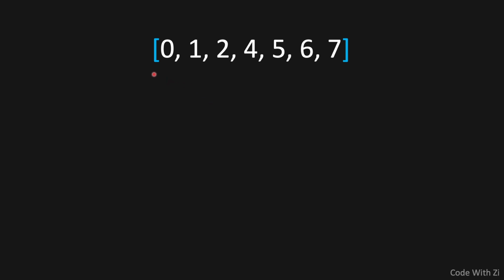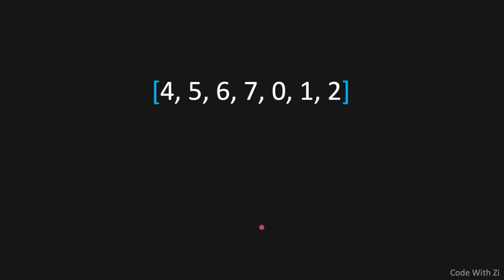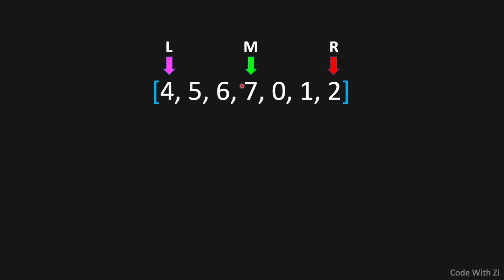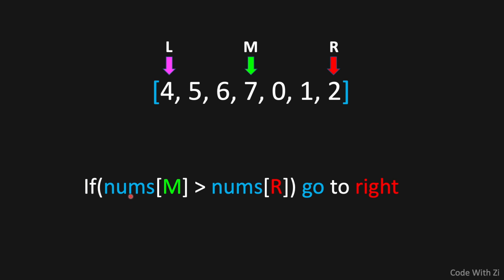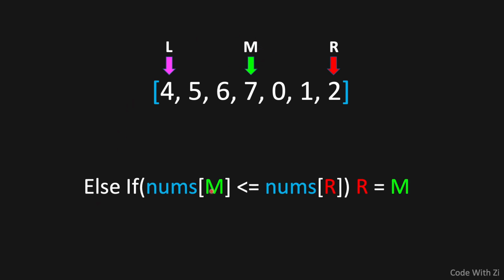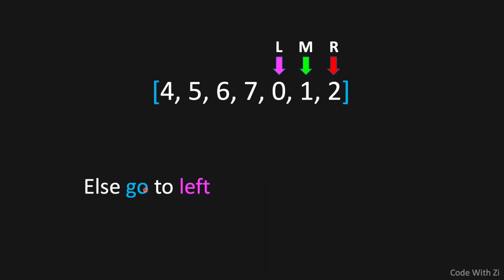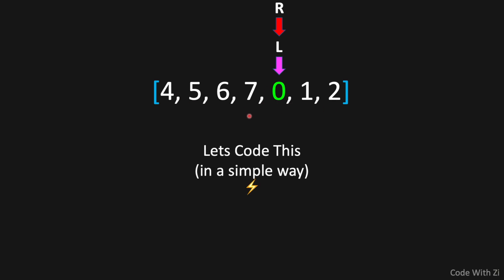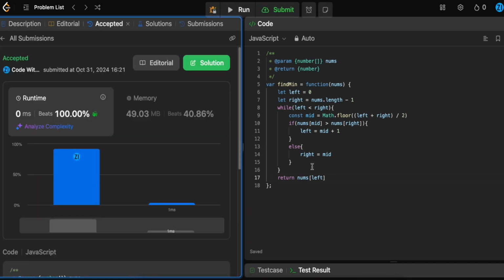Can You Find The Minimum Number? (LeetCode 153: Find Minimum in Rotated Sorted Array)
In this video I explain and show you how to code the solution for the LeetCode 153 Find Minimum in Rotated Sorted Array problem in JavaScript in the easiest way possible and while getting an optimal time complexity, I fully explain each step and each part of the code, trace and visualize the algorithm to make sure you fully understand how to solve this leetcode problem.

Time Stamps🕒:
00:00  Explanation & Visualization
08:48  Code